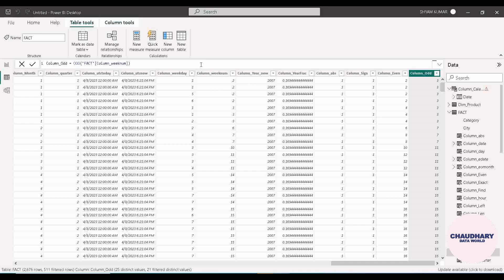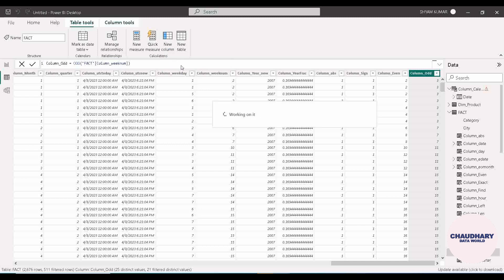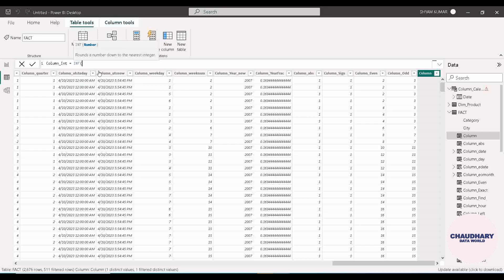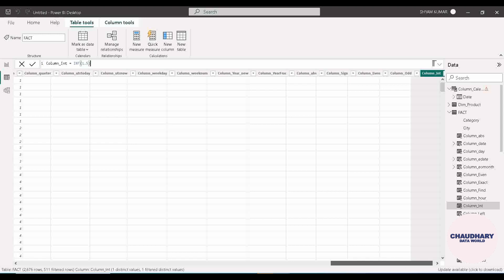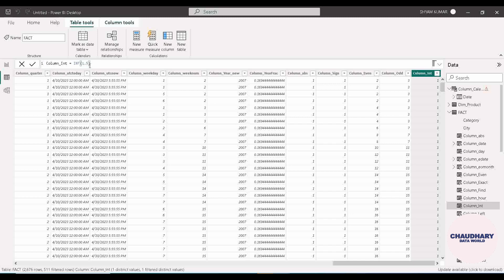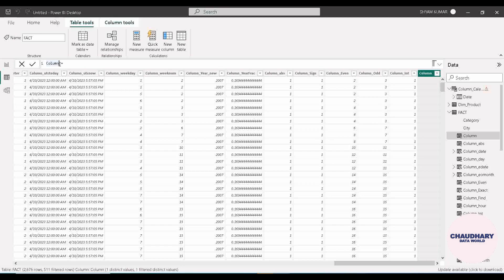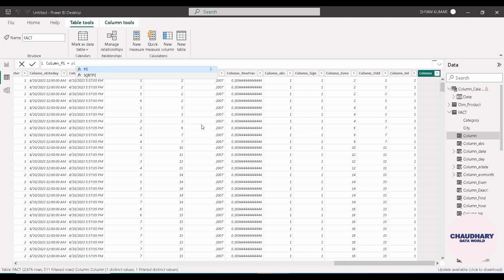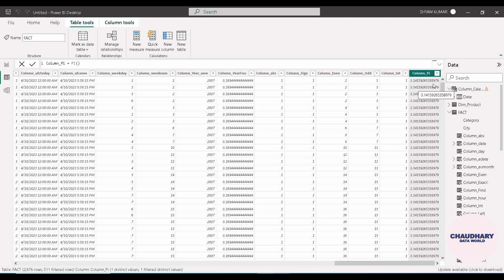DAX - INT() & PI() in Power BI